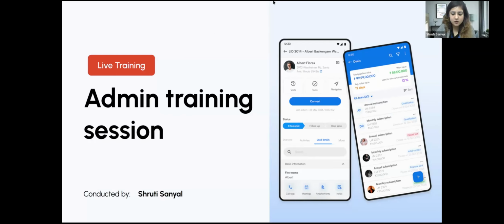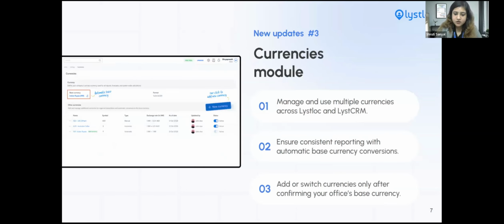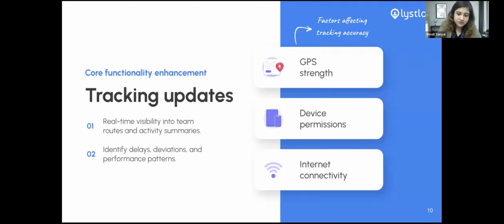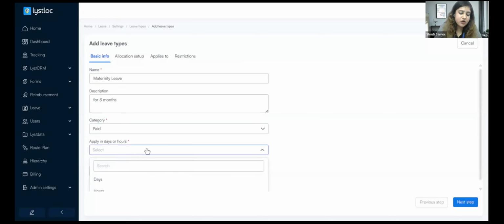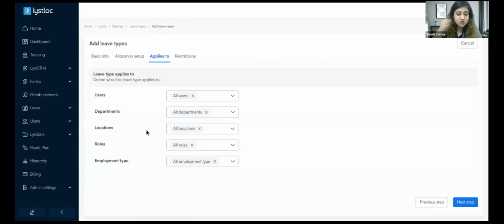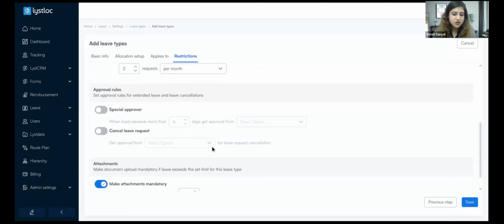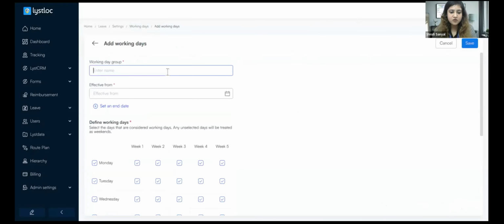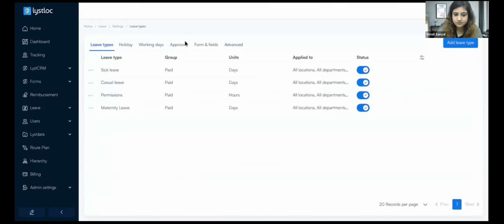Lystloc Admin Training